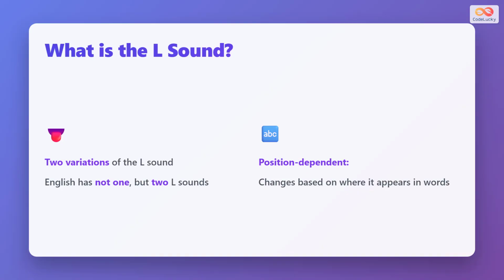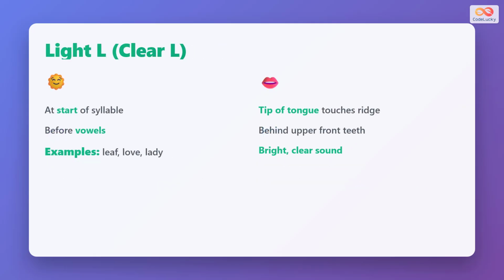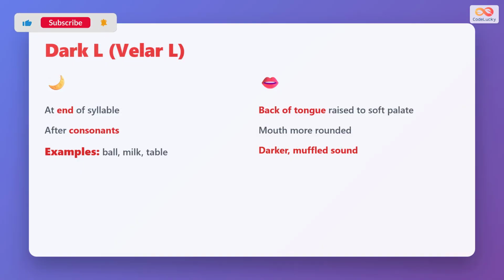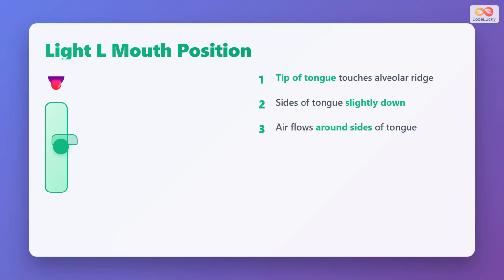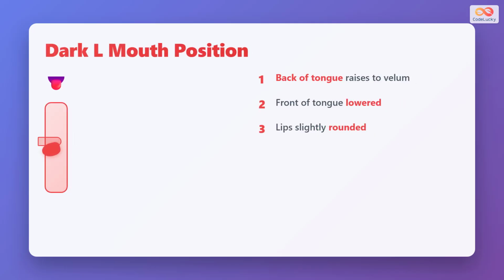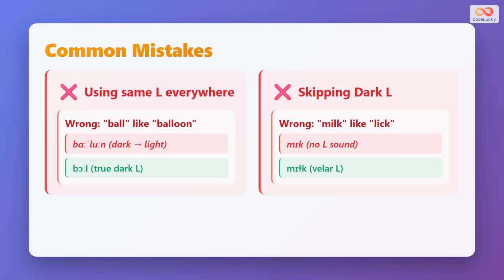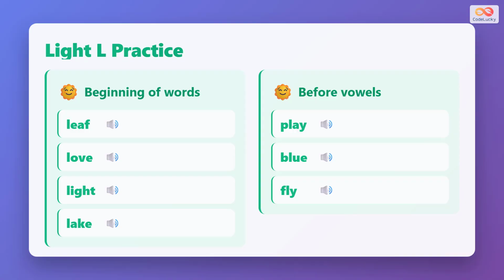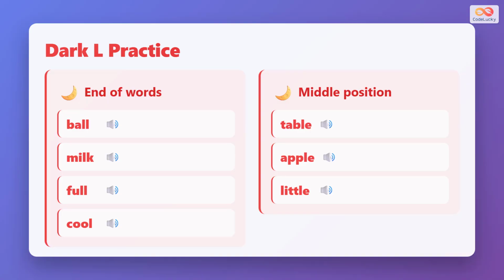Light L vs Dark L: Master English L Sound Pronunciation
🔊 Struggling with English L sounds? Discover the secret most learners miss: English has TWO different L sounds!

🌞 Light L (Clear L) - used at the beginning of syllables
🌙 Dark L (Velar L) - used at the end of syllables

Learn exact mouth positions:
• Light L: Tip of tongue touches ridge behind teeth
• Dark L: Back of tongue raises to soft palate

✅ Practice with real examples: leaf, love, ball, milk, table
✅ Avoid common mistakes non-native speakers make
✅ Perfect for beginners learning English pronunciation

This lesson from 'English Learning from Scratch' will transform your L sounds! 🎯

Chapters:
00:00 - Pronunciation - L Sound (Light and Dark L)
00:23 - What is the L Sound?
00:47 - Light L (Clear L)
01:09 - Dark L (Velar L)
01:33 - Light L vs Dark L
01:59 - Light L Mouth Position
02:25 - Dark L Mouth Position
02:51 - Common Mistakes
03:19 - Light L Practice
03:44 - Dark L Practice
04:09 - Outro